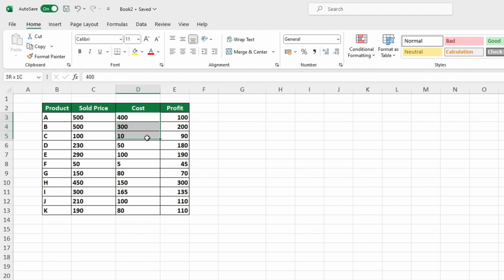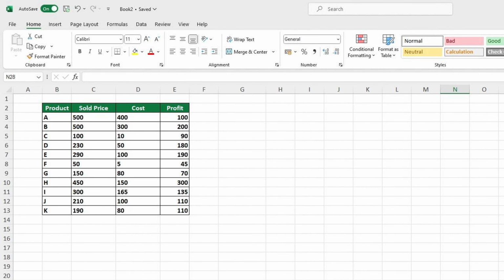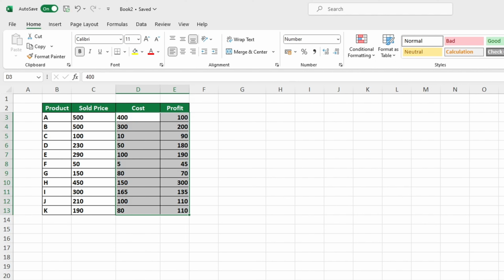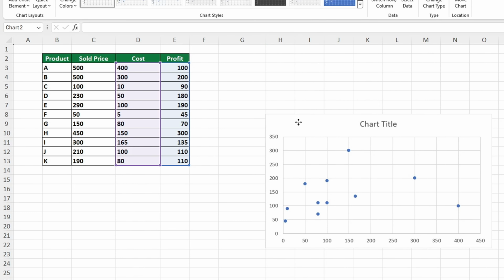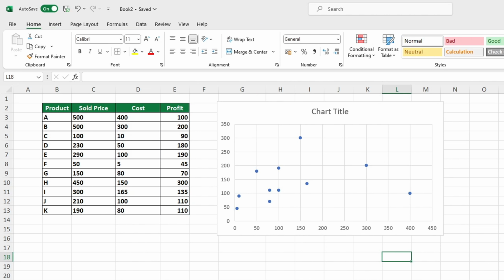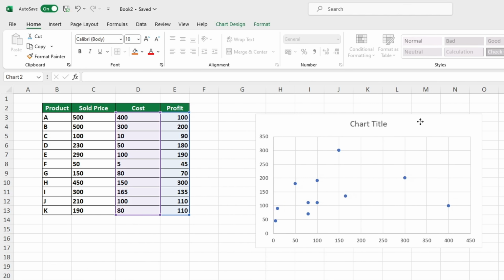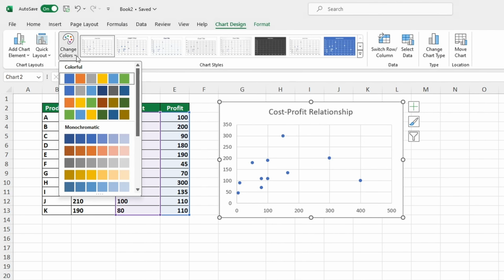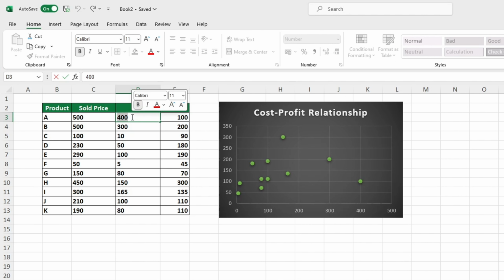How to Make a Scatter Plot in Excel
In this video tutorial, we’re going to go through How to Make a Scatter Plot in Excel.

⏱️TimeStamps⏱️

0:00 What we will learn in Excel
0:30 How to Prepare Clear Data Table in Excel Chart
1:30 How to Make a Scatter Plot in Excel
2:50 How to Modify the Plot to Achieve the Result You Need
4:00 The Dynamic Function of the Plot